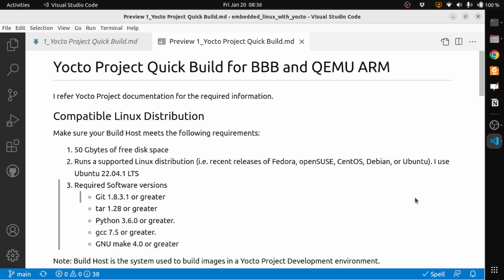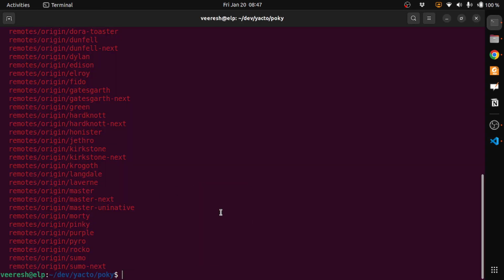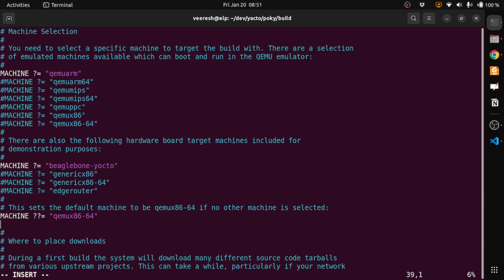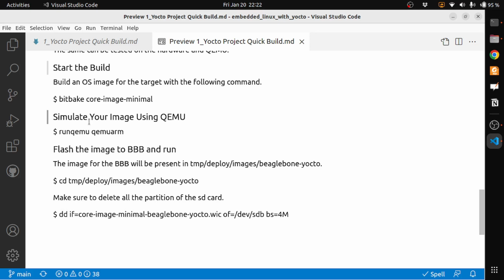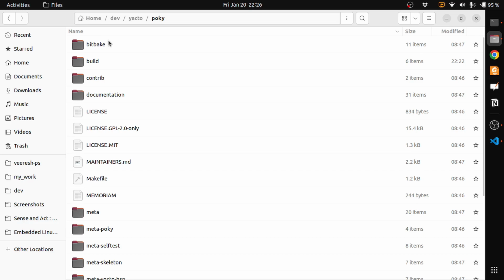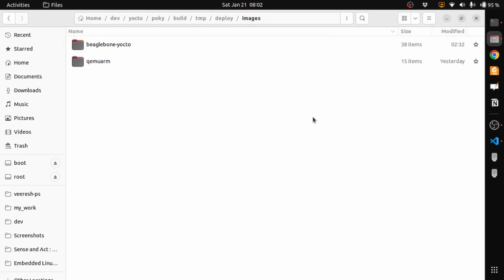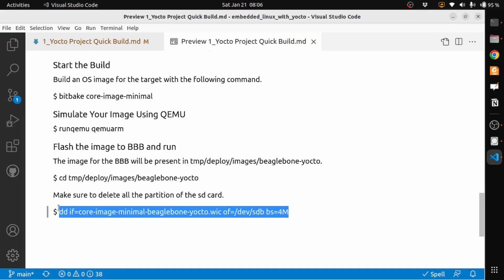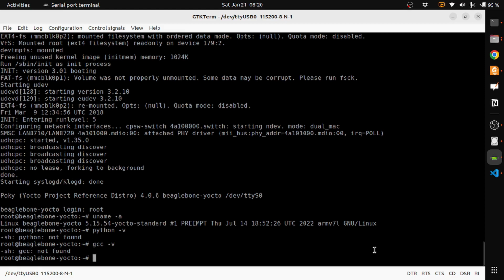A quick build and run Yocto Linux for BeagelBone and qemuarm - Ep 2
Yocto Linux quick build and run for BeagelBone and qemuarm - Ep 2
In this video we do quick a yocto build and run to show that we can have working Embedded Linux in a couple of hours